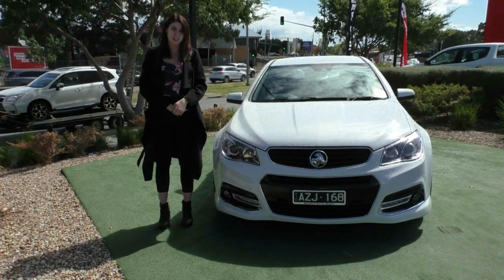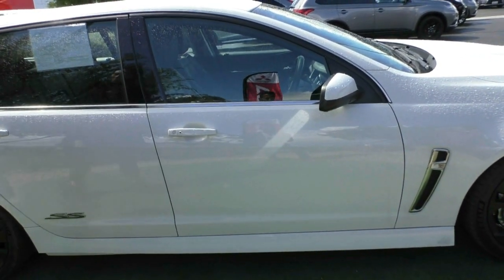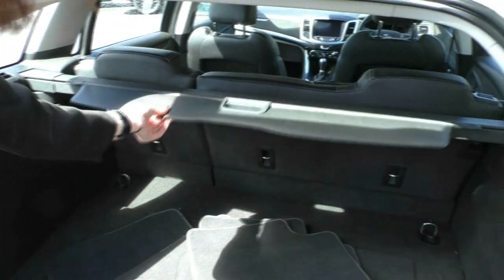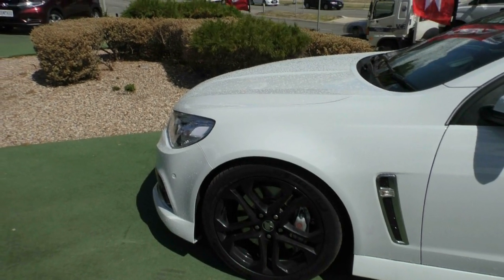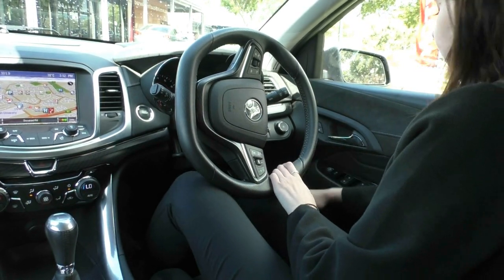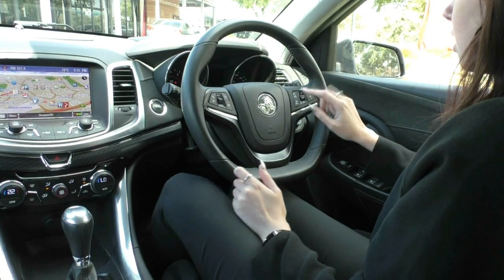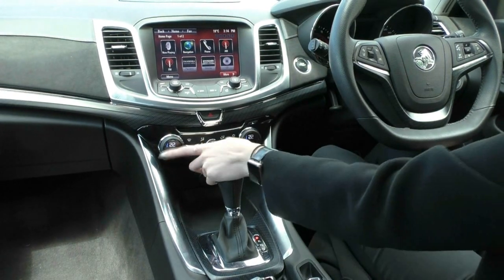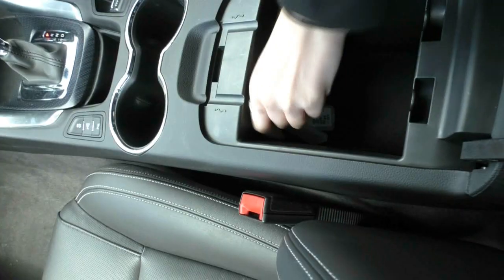B9528 - 2015 Holden Commodore SS V Redline VF Auto Walkaround Video